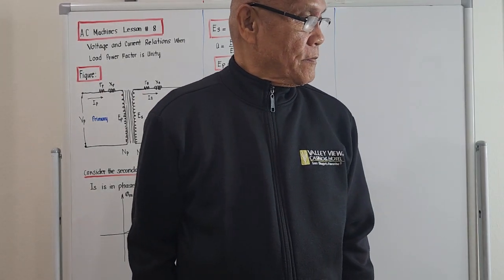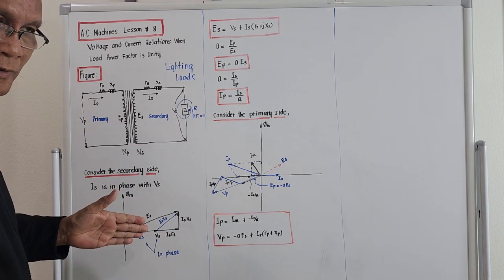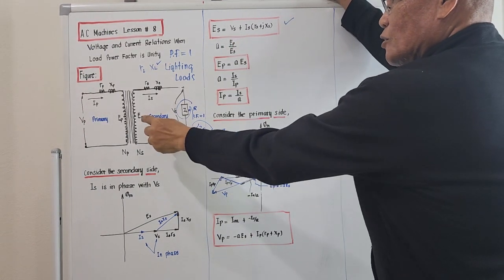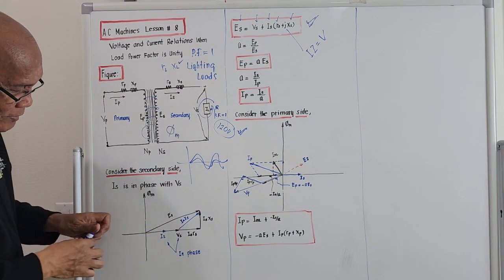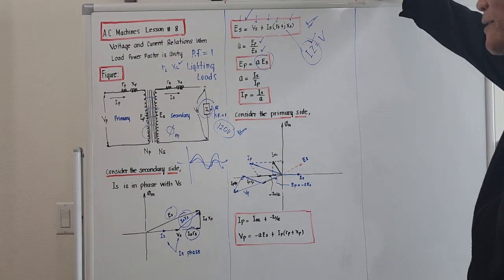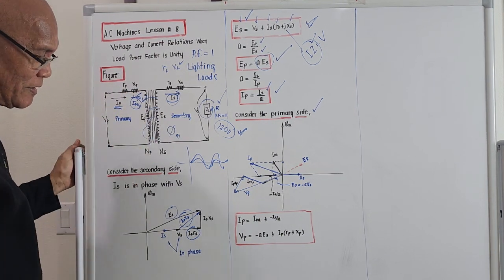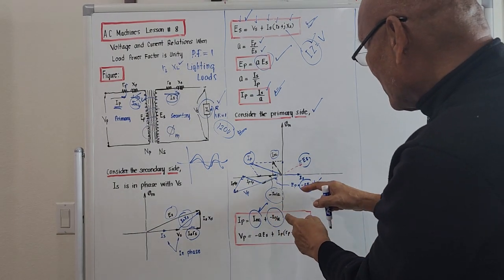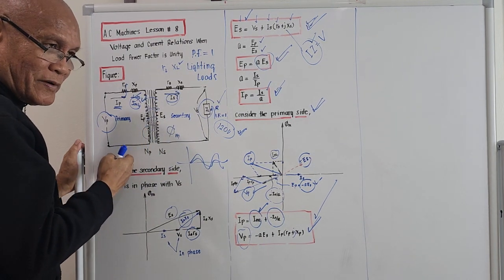AC Machines Lesson #8 _ Voltage and Current Relations Load Pure Resistance@ProfDavidJDelosReyes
Voltage and current relations at unity power factor.